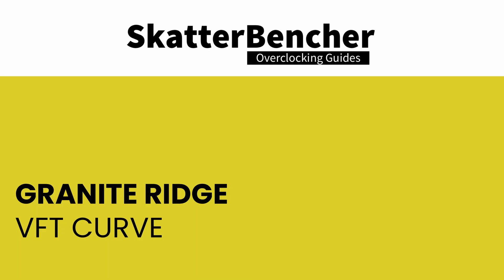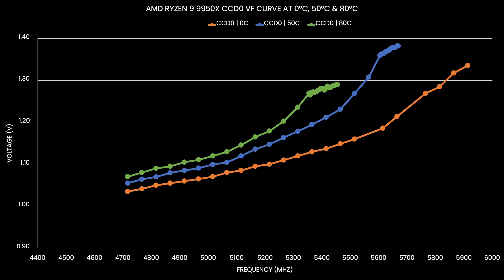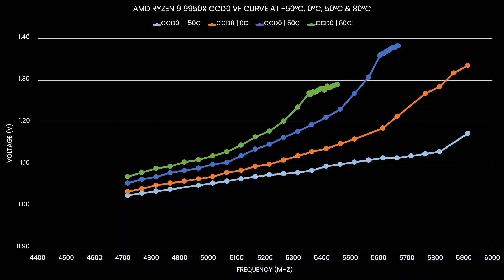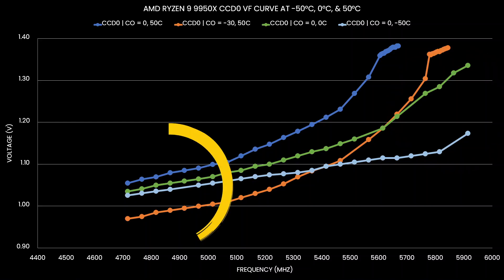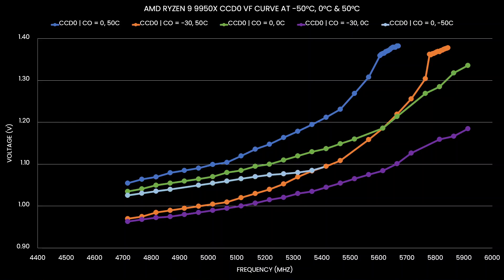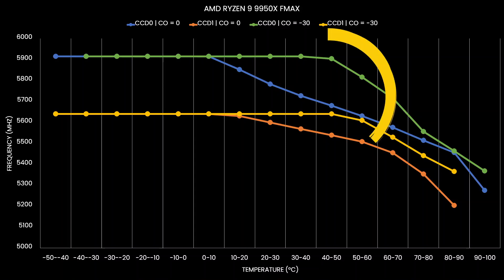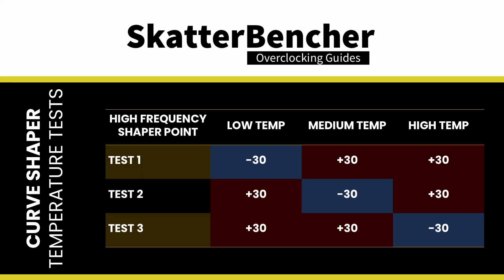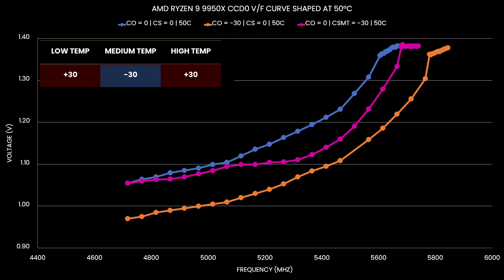Undervolting Ryzen 9000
Curve Optimizer and Curve Shaper are not the only ways to undervolt your Ryzen CPU. You can also undervolt by lowering the operating temperature.

In this video, I cover three topics related to undervolting Ryzen CPUs:

1) How the Voltage-Frequency-Temperature curve enables undervolting through lower temperatures.
2) How Curve Optimizer works in different operating temperature scenarios.
3) How the Curve Shaper Temperature Points provide us more precise control over our CPU undervolt.

00:00 Intro
00:39 VFT Curve
03:57 Curve Optimizer
07:25 Curve Shaper
11:49 Key Takeaways

Hardware list:
- AMD Ryzen 9 9950X
- ASUS ROG Crosshair X670E Hero
- G.Skill Trident Z5 RGB 48GB F5-6400J3239F24GX2-TZ5NR
- AGI 512GB NVMe M.2 Gen3
- XPG Fusion 1600 Titanium